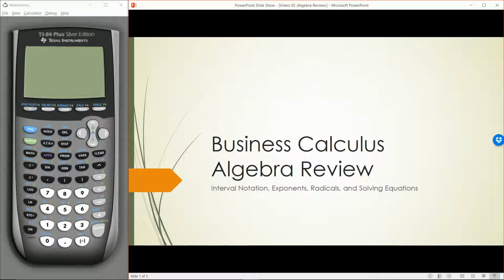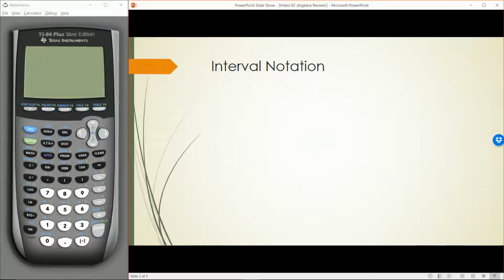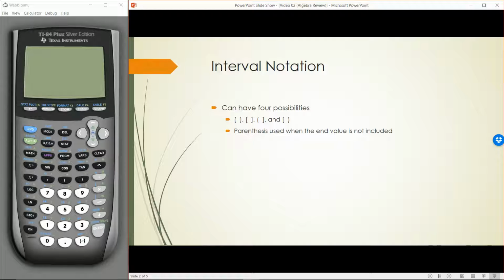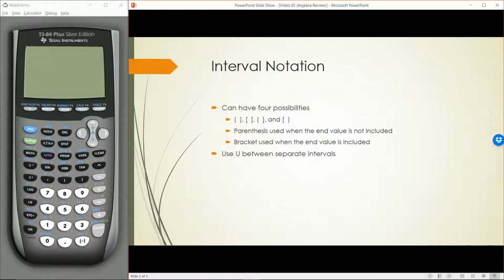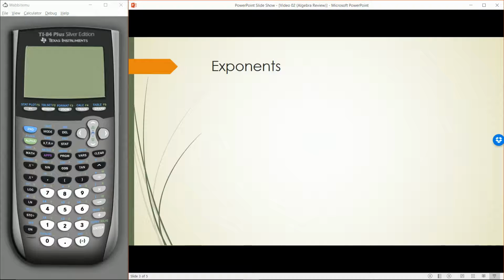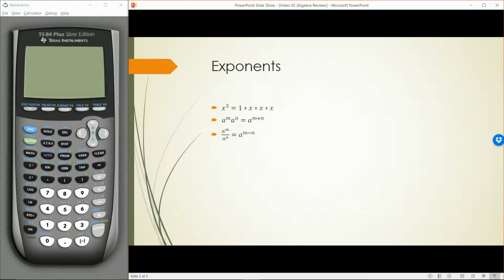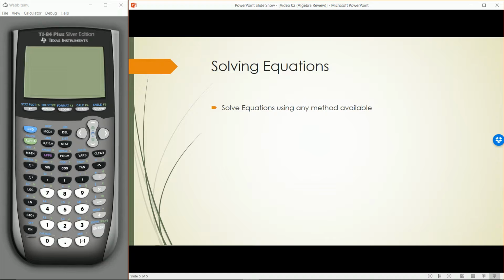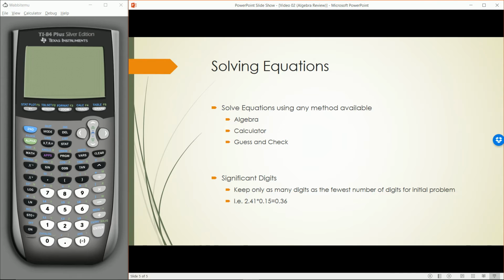Video 02 Algebra Review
Second review video for Central Michigan University Business Calculus class